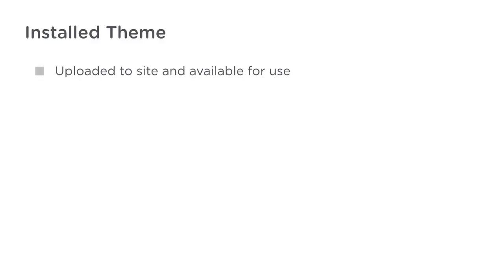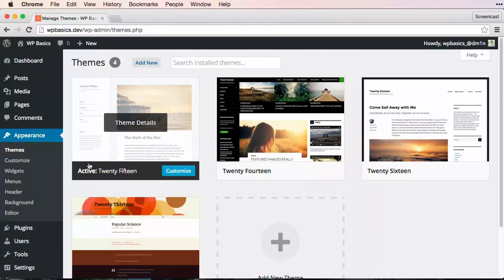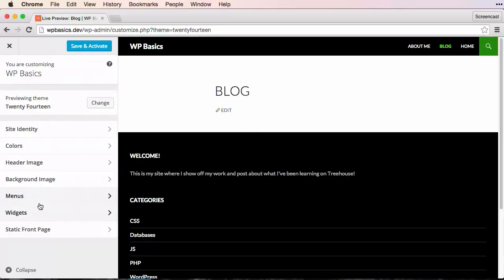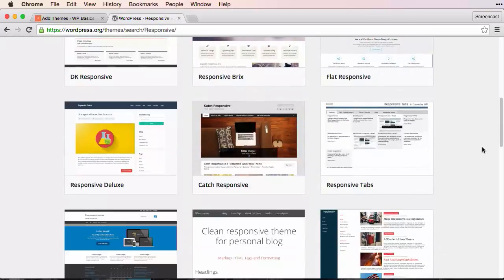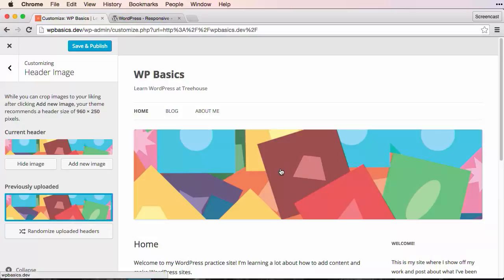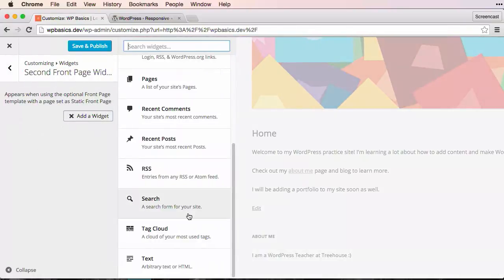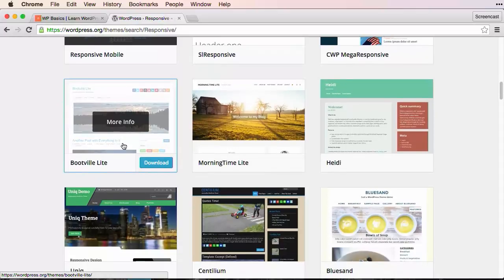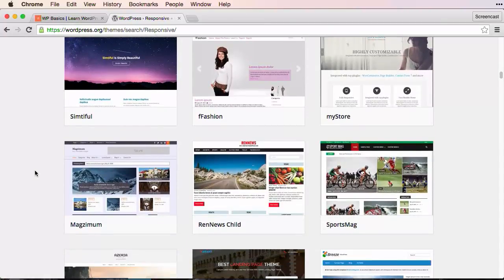18 Installing and Activating Themes